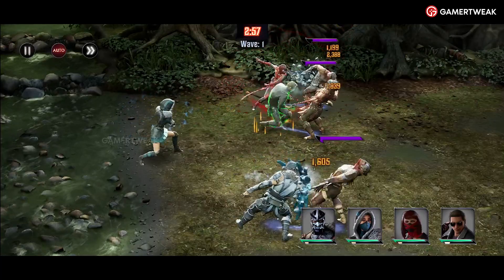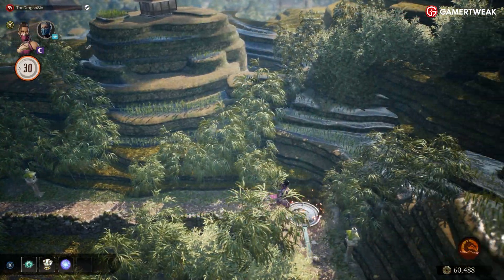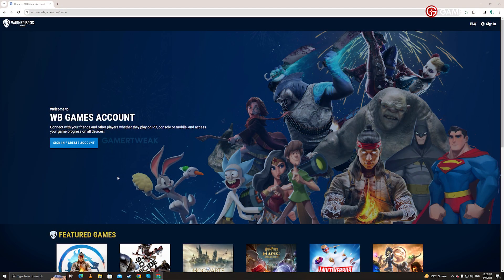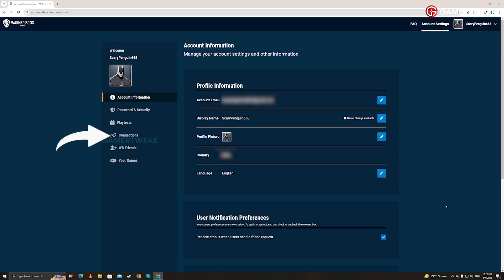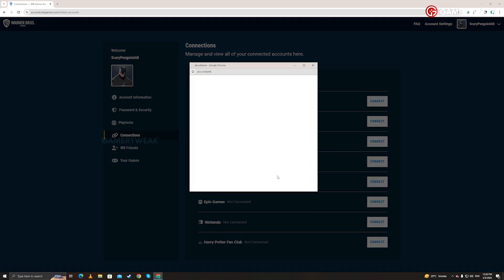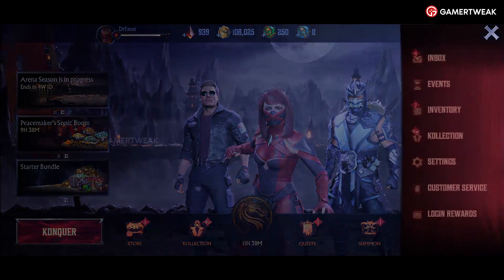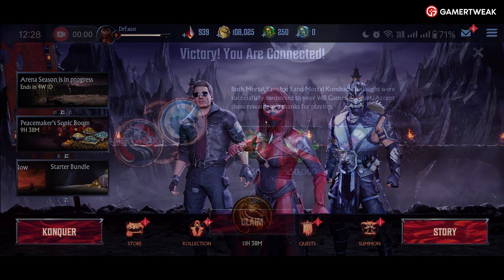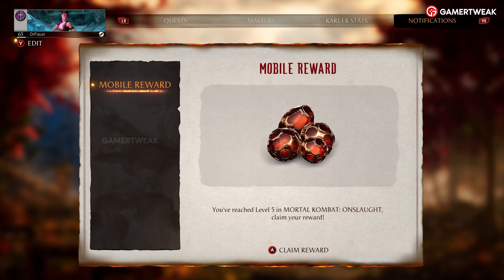How To Link Mortal Kombat Onslaught With Mortal Kombat 1 (Tutorial)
Here's a video guide explaining the steps to link MK Onslaught Account to your MK1 Account (PC/PS/Xbox) and get free rewards.